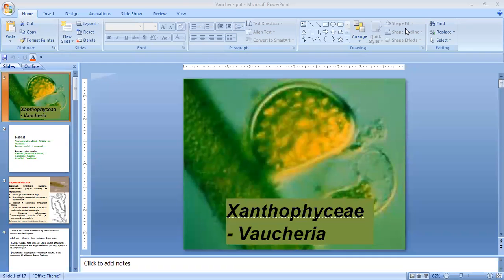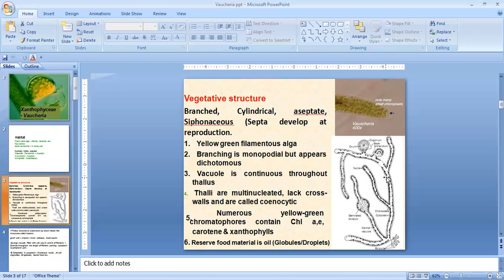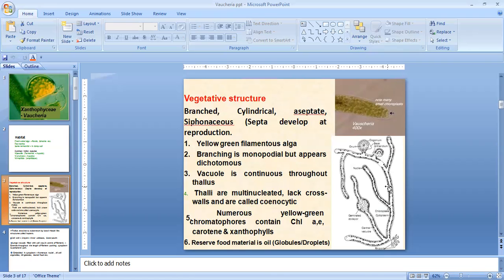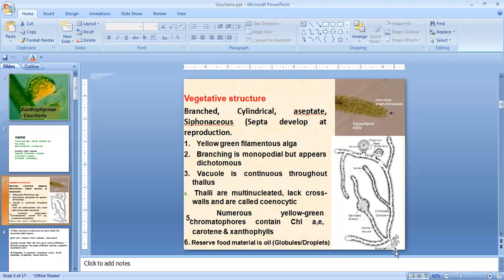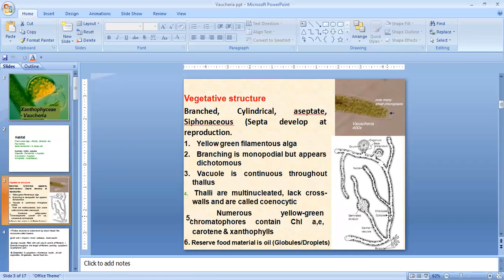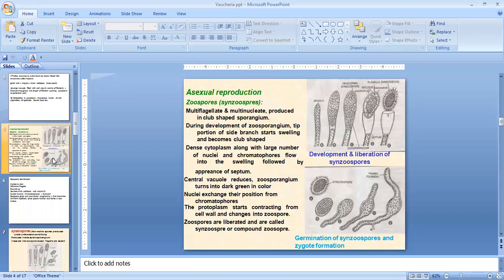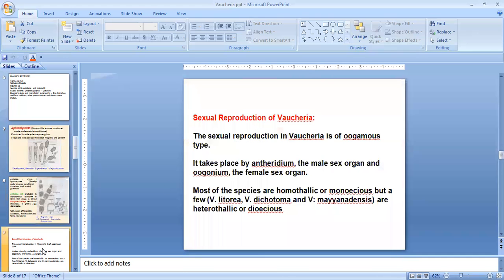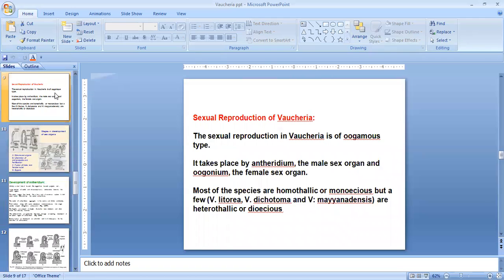Vaucheria - Class Xanthophyceae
Algae vaucheria